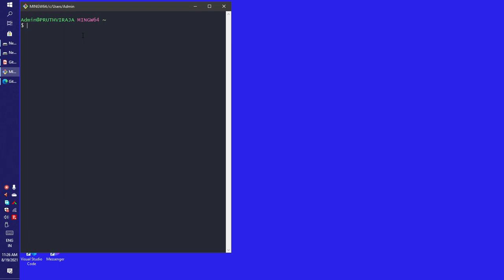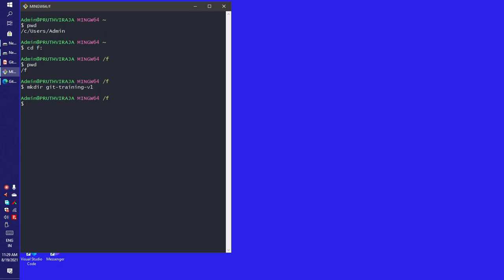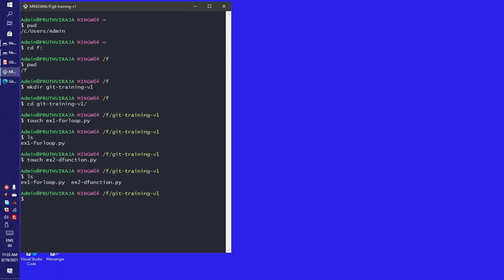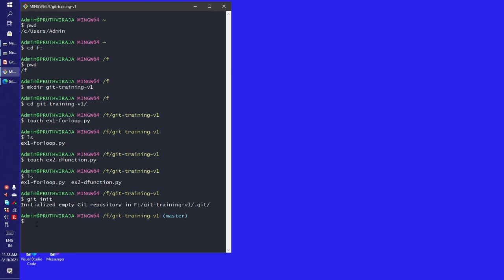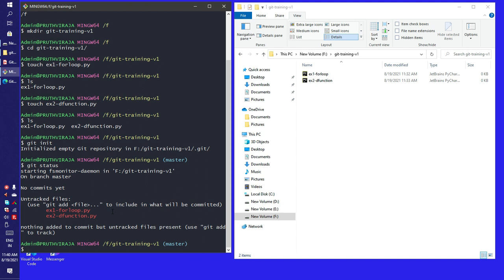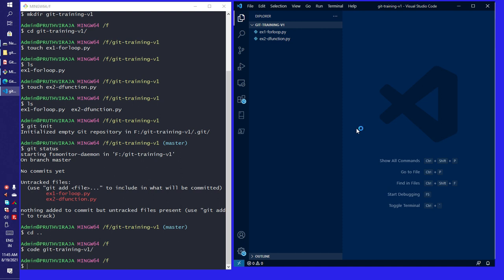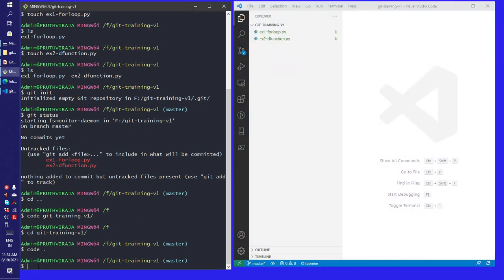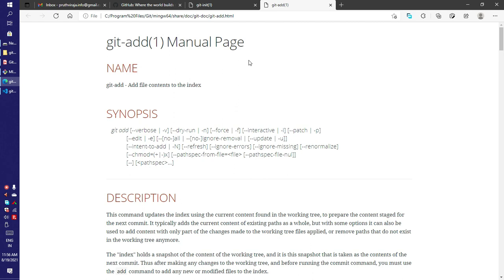Lesson 2.4: Creating First Git Repository | How to create Git Repository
Hi, in this lesson you will learn how to create a Git Repository with all the steps. Creating Git Repository is the first step towards working with the project.

To learn more on Git & GitHub and get certificate for your hard effort. Here is the link for the course at reasonable price.

About Trainer:
My Mission is to help professionals and learning aspirants to take control of their skills and present them in a way that inspires, impress, and build confidence in their abilities, products and services. I am on the way to create a positive change in individuals and other learning centers that I have engaged and partnered with. I love spreading knowledge in any format may be classroom training, online training, video tutorials, blogs or books.
My goal is to serve maximum people as I can, so this online platform is the best medium for me to achieve my goal.

Thanks for your heart full cooperation. I wish you all the very best and good luck with your future endeavors.

Pruthviraja L

Hope to see the best learning from both of us.